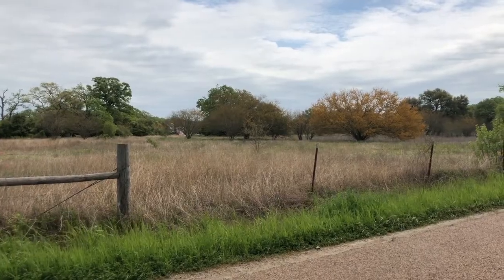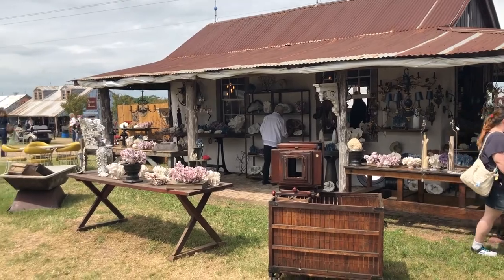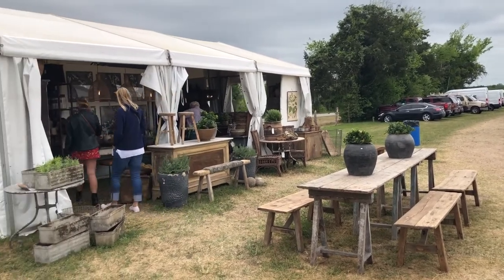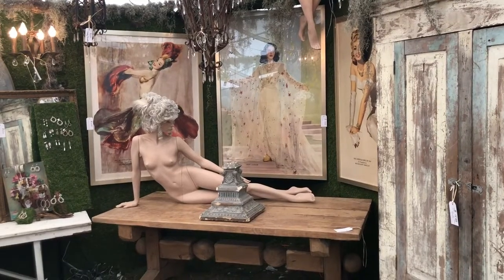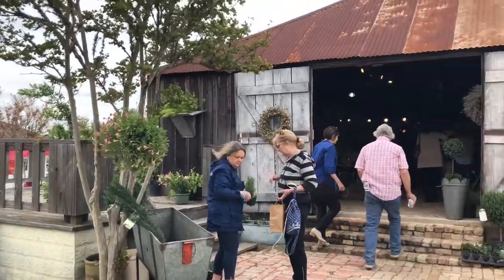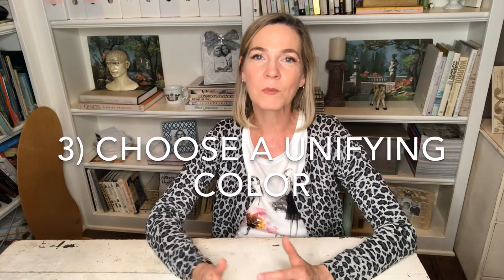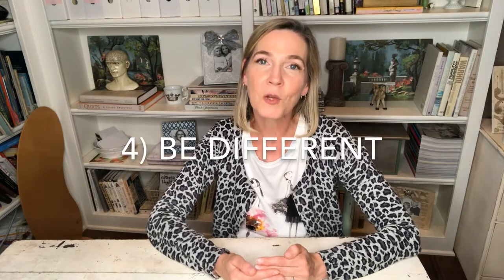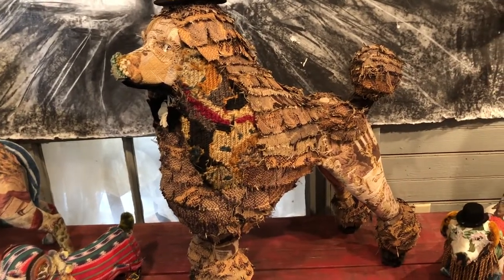HOW TO GET YOUR BOOTH NOTICED + Round Top Marburger Farm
In this video I show you four tips to make your art or craft fair booth stand out from the crowd using examples from Texas Antiques Week. We'll look at Marburger Farm in Round Top, Texas- one of my favorite antique and art shows!
This channel helps artists and makers develop a business selling their creations.